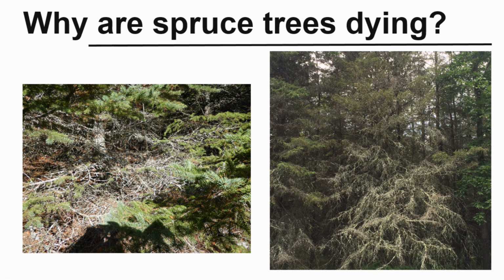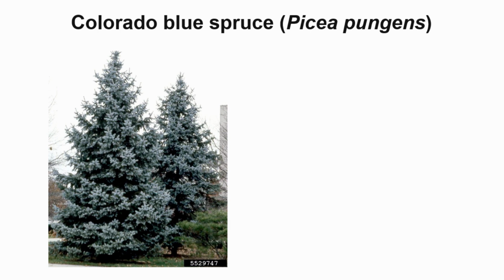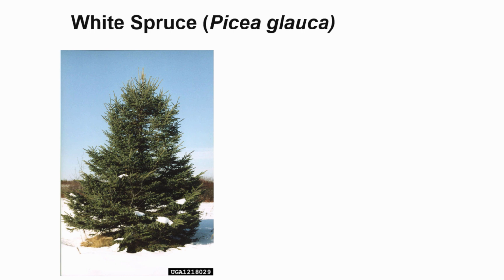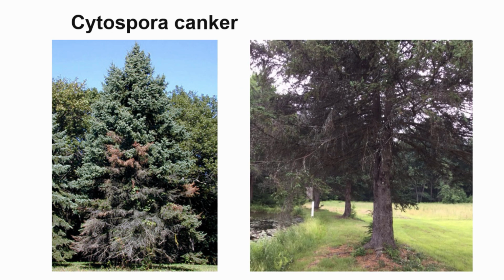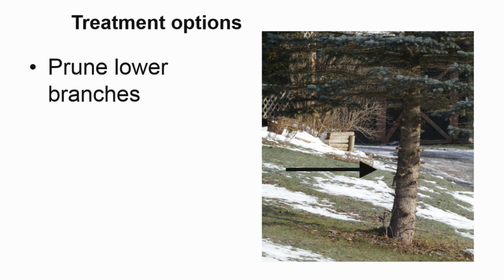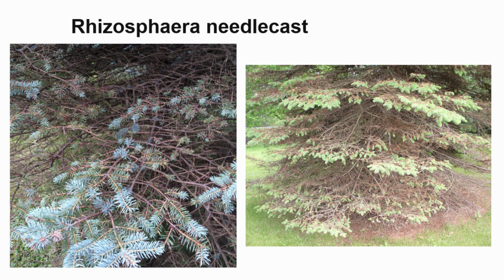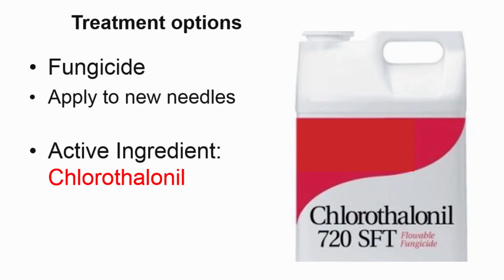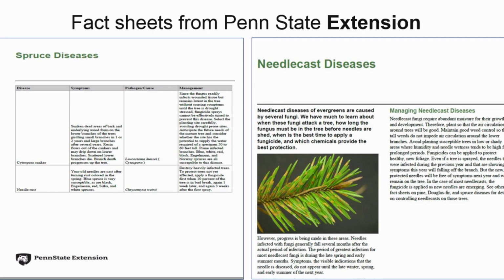Why are my Spruce trees dying?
This video is presented by Kimberly Bohn.